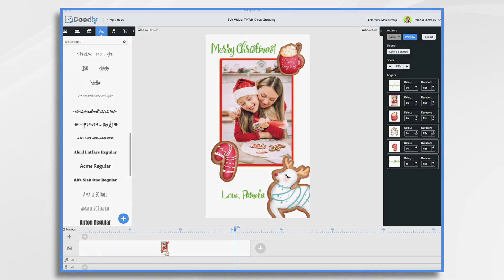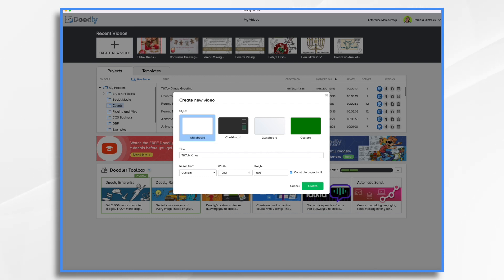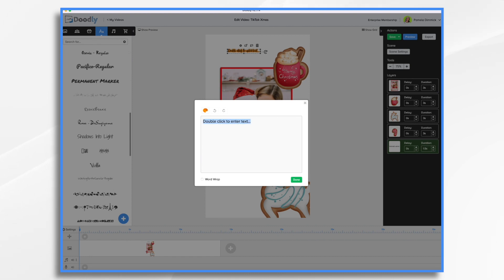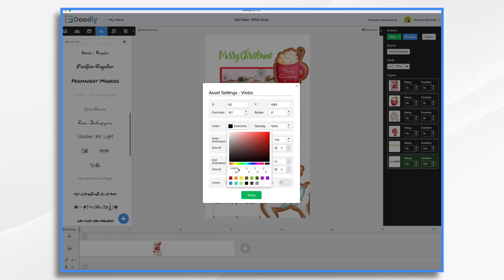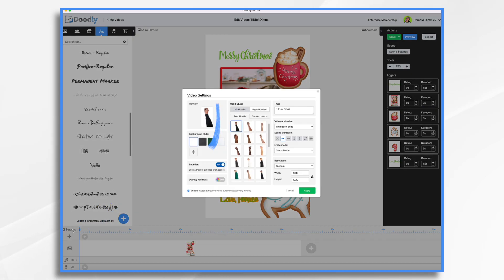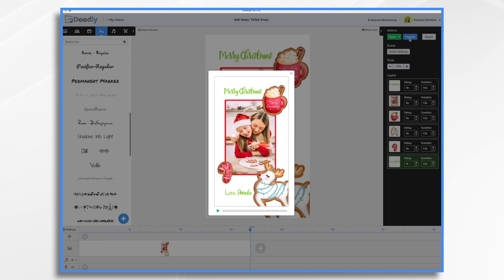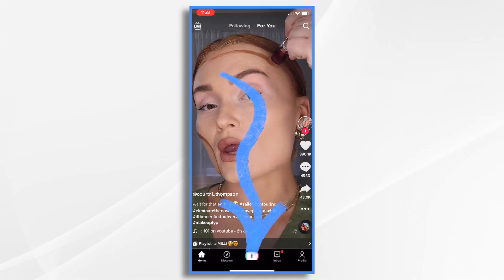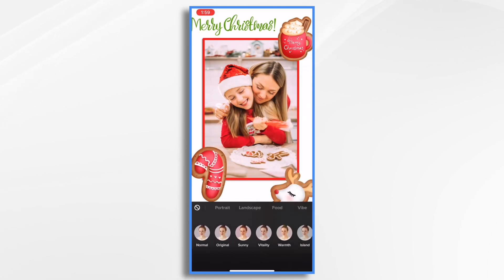Doodly Tutorial - TikTok Christmas Video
One of the newest trends in social media is Tiktok videos. They are fun to watch and super easy to make in Doodly! Today, Pamela is going to show us how to create a simple and exciting Chrimstas TikTok video that will impress friends and family! Let’s make our first TIkTok video in Doodly right now!